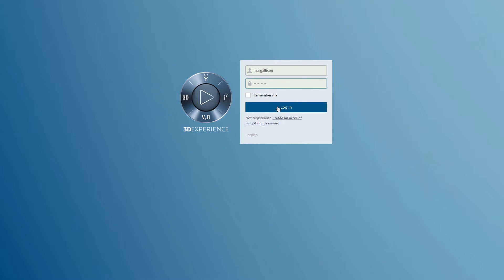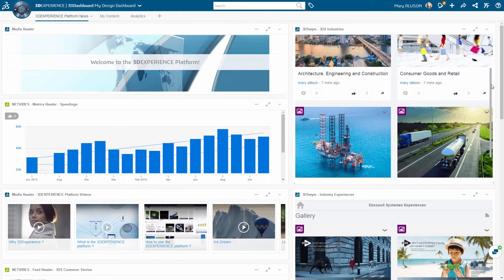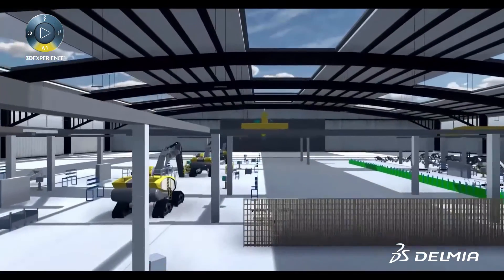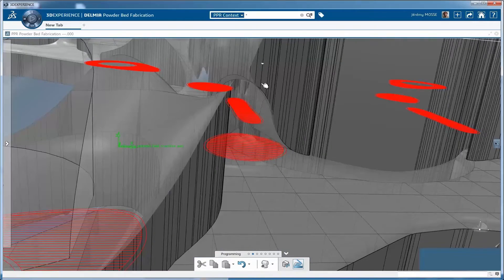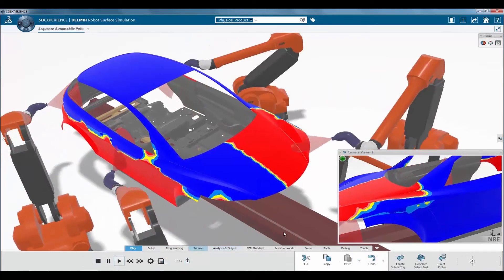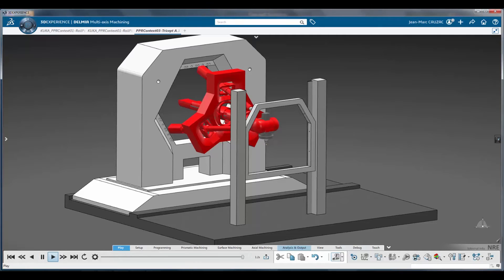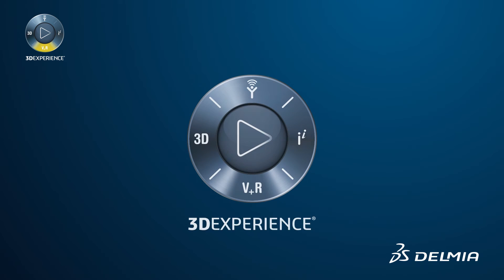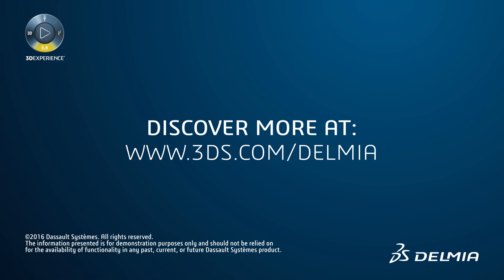What's New in R2017x | DELMIA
DELMIA introduces new technology and capabilities that increase productivity and allow users to capitalize on their manufacturing knowledge.